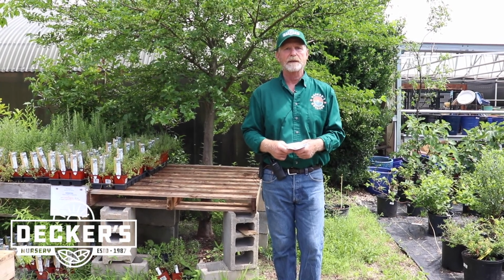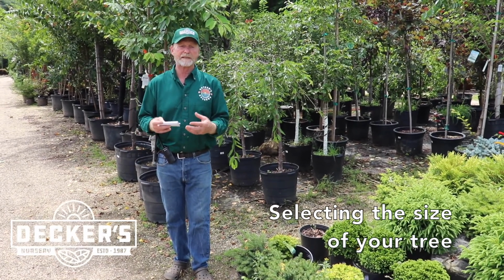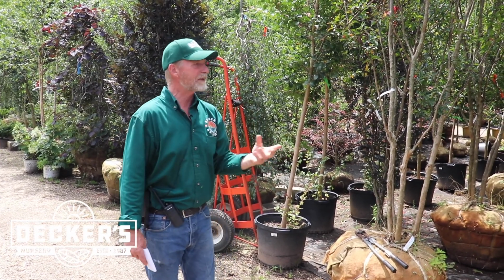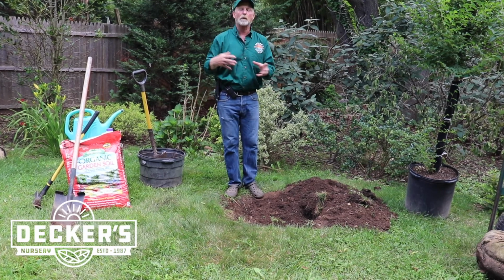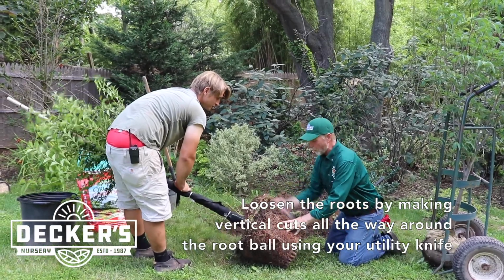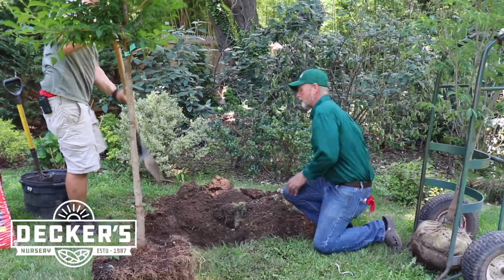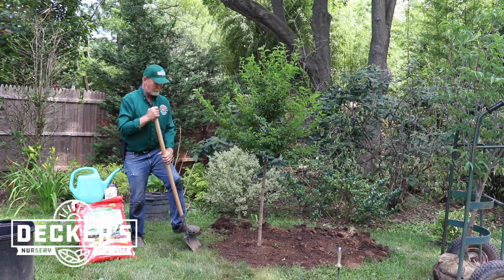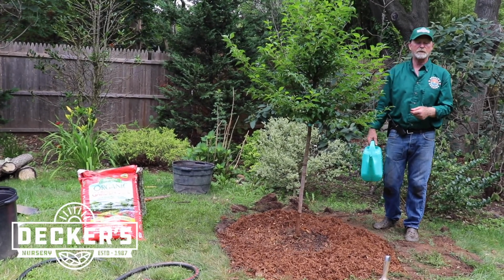How to Select and Plant a Tree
Planting a tree may seem like a simple task, but there are many very important steps to follow. Overlooking important elements can lead to disappointing growth and an unhealthy tree. Whether it’s adding shade, increasing privacy, or creating a property border, planting a tree can do a lot for your yard. Before you plant a tree this season, watch this video from Conrad Decker on How to Select and Plant a Tree. Conrad provides you with trade secrets on how to properly plant a tree so it will grow and thrive for decades to come.

0:00 - Intro
2:38 - Root System
4:21 - Selecting a Tree
7:14 - Container Trees
9:00 - Balled & Burlap Trees (B&B)
11:30 - Appearance of the Tree
13:19 - Using a Ball Cart to Move a Tree
15:40 - Deciduous or Evergreen Tree?
17:00 - Choosing the planting location
19:15 - Tools used for planting
20:29 - Preparing the planting pit
23:18 - Preparing the root ball
30:40 - Back filling the hole
35:45 - Watering
37:22 - Mulch
38:58 - Plant starter fertilizer